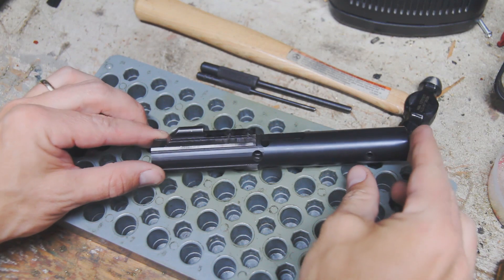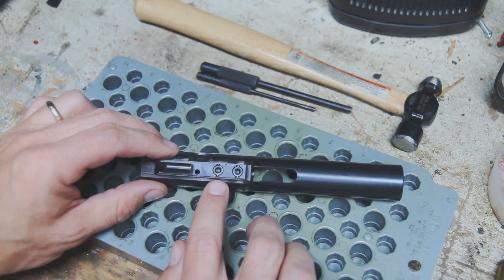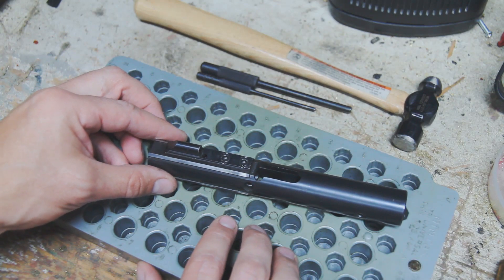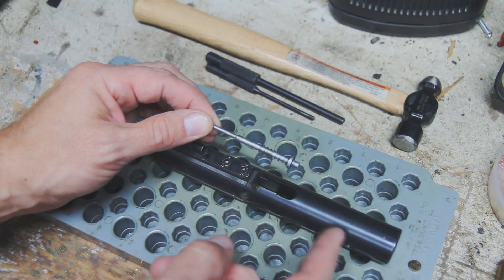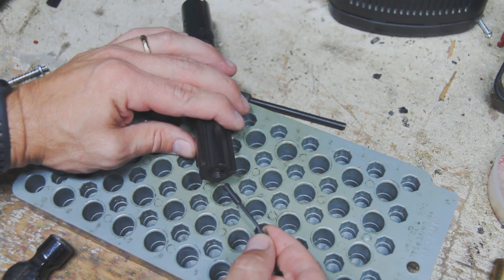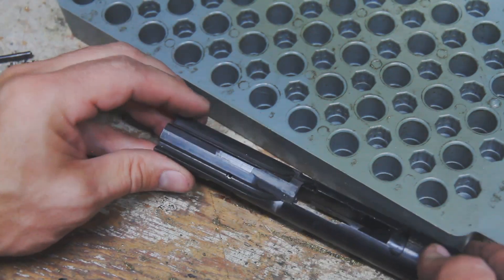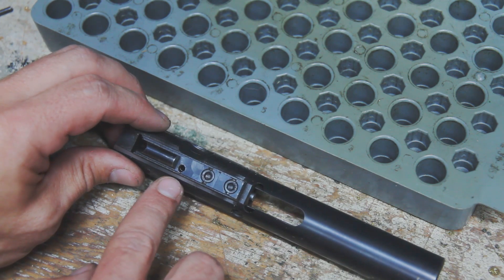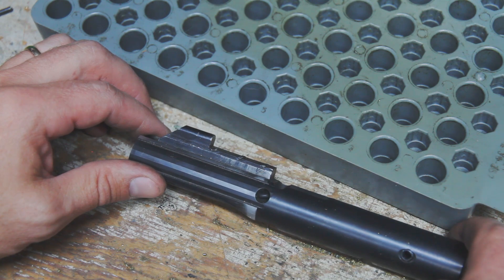AR 15 9mm Extractor Removal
After receiving several requests from my 9mm AR-15 bolt video, this video demonstrates how to remove the extractor from a CMMG 9mm AR-15 bolt group.

Film Equipment used in this video:

Canon 60D
Canon 15-85mm IS